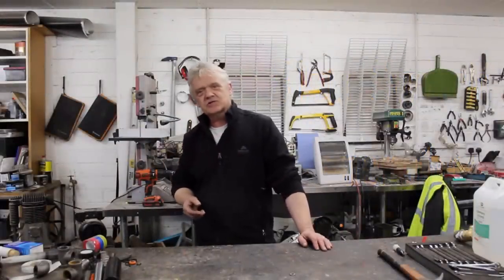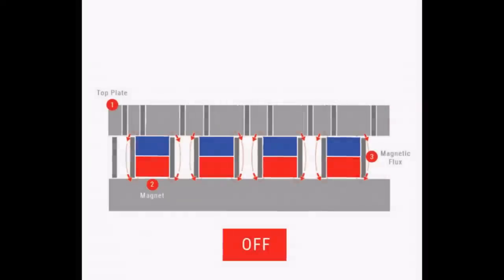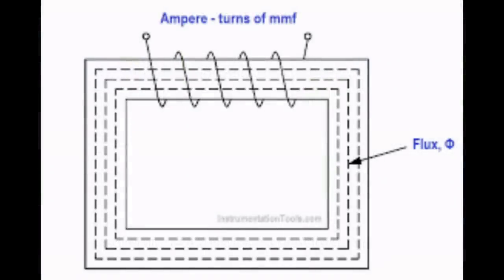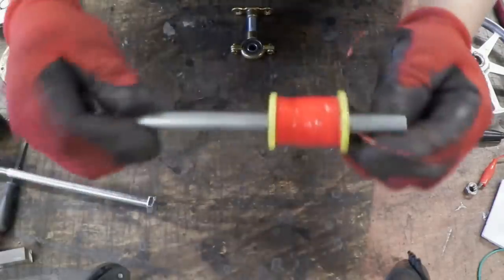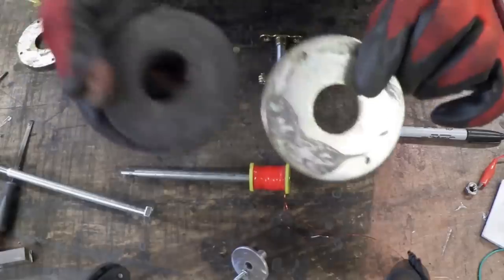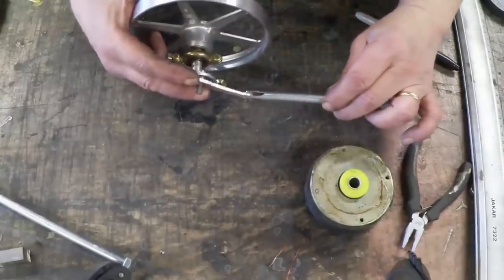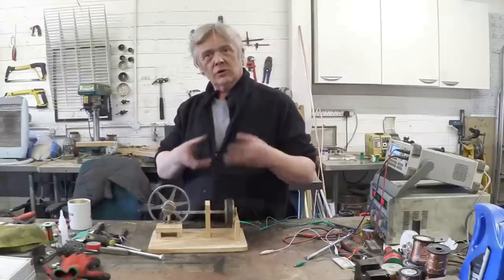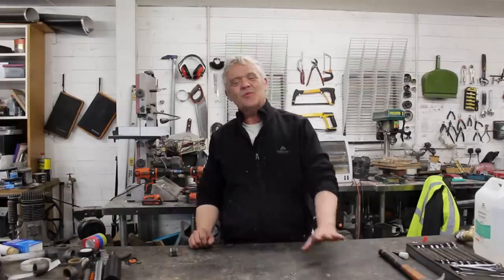1904 Flux Switch Generators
A reposting because it belongs here